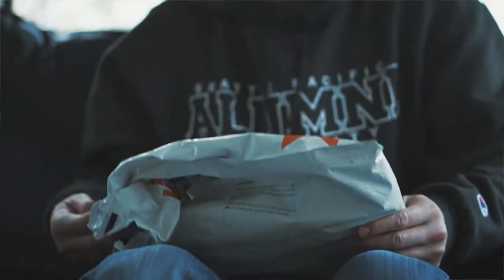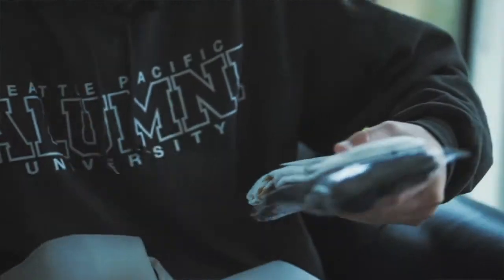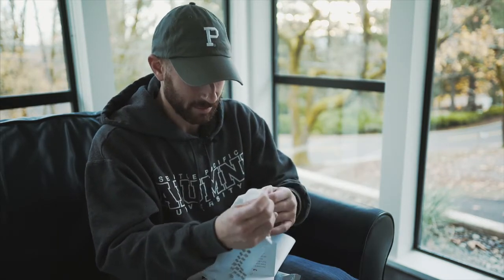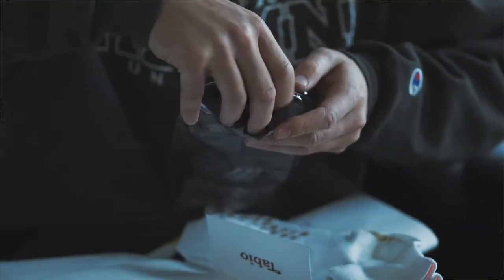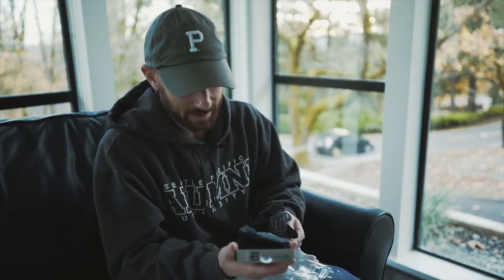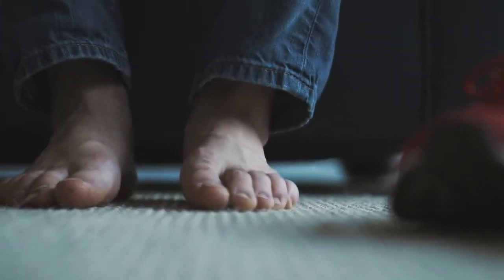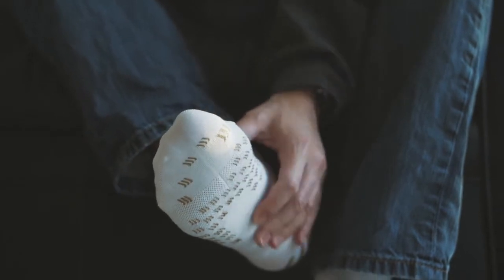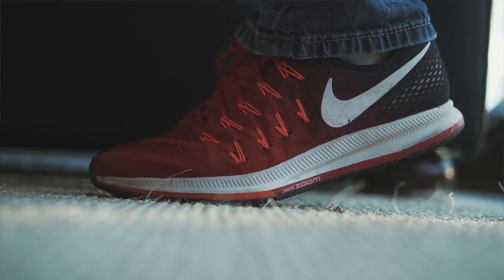Jared Blank Inmotional Tabio Unboxing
Tabio Socks